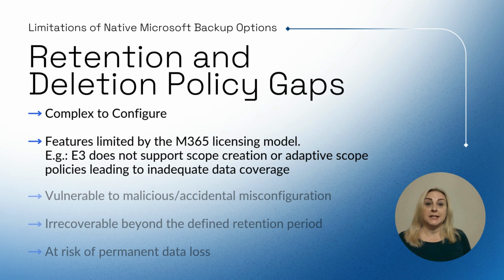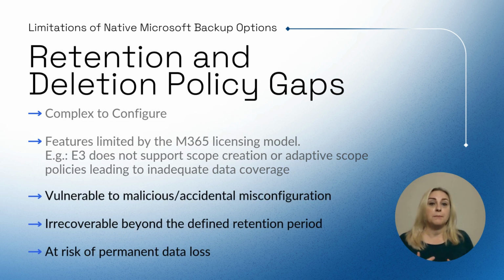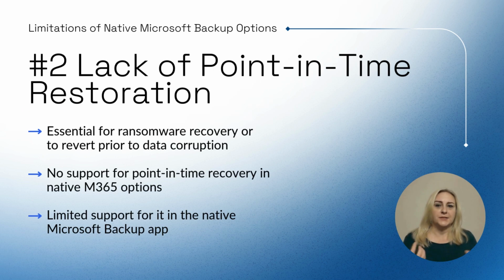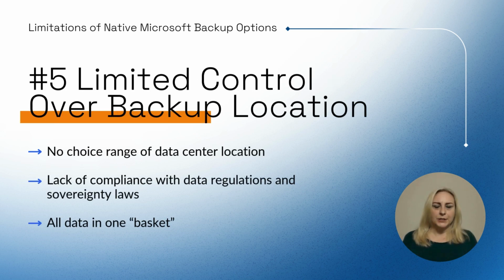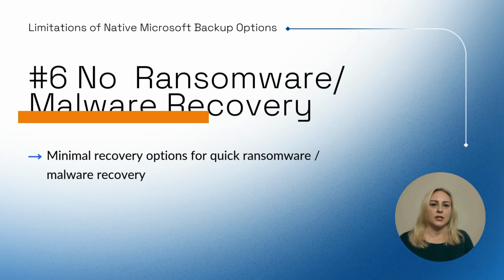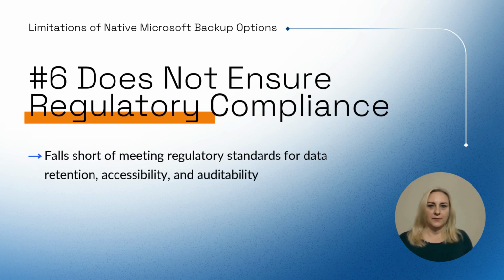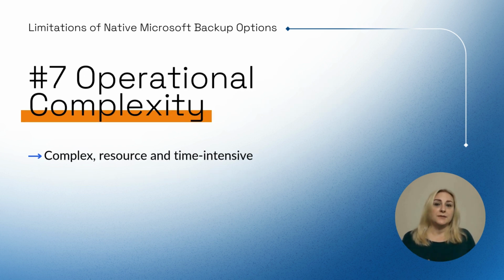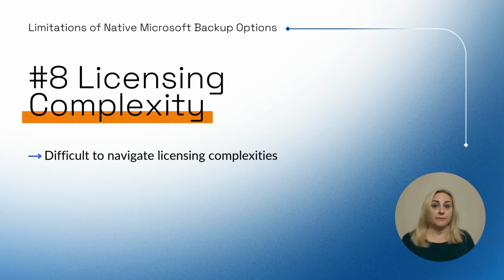Native Microsoft 365 Backup Limitations: Why You Need More Than Built-in Backup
Discover the key limitations of native Microsoft 365 backup, including short retention periods, incomplete recovery options, and risks of permanent data loss. Learn why third-party solutions like CloudAlly provide the comprehensive protection you need for Exchange, OneDrive, SharePoint, and Teams data. Protect your critical business information before it's too late!